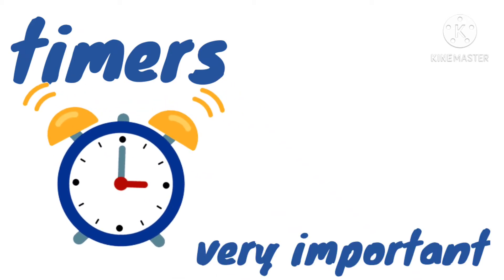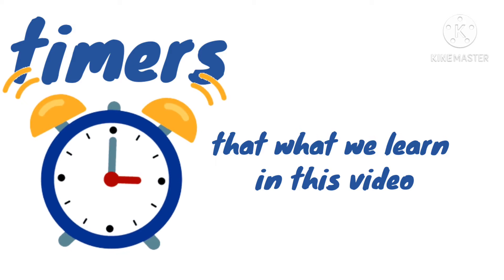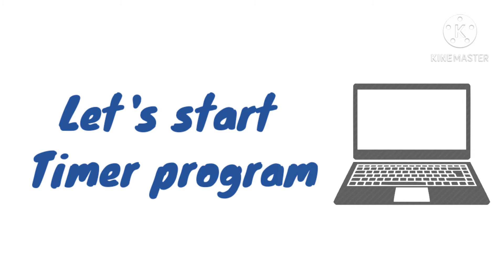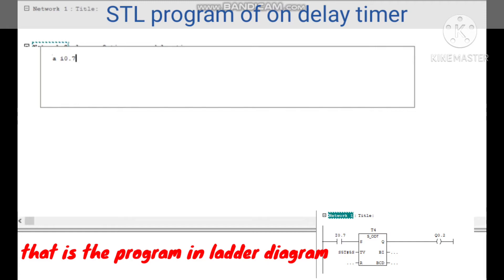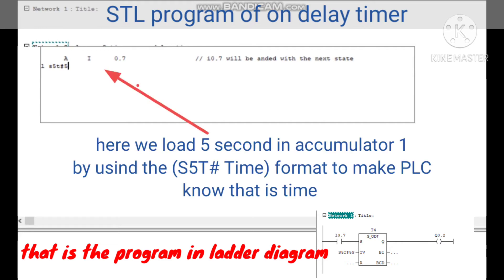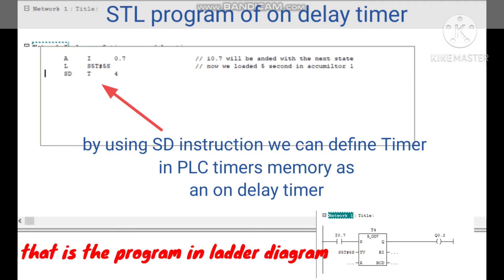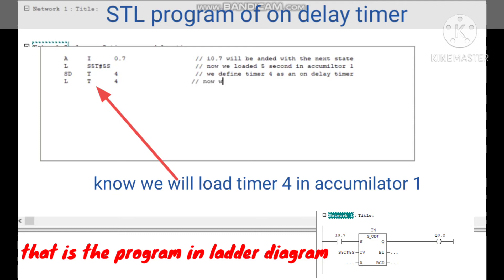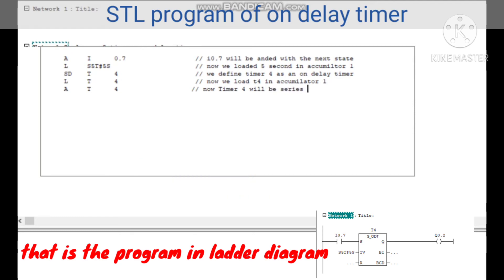Statement list course( ON delay timer) lesson 2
how to write on delay timer by STL
What is Load and transfer instructions
how to simulate it
help us to share knowledge
help us to continue